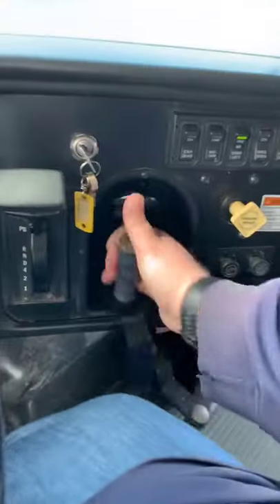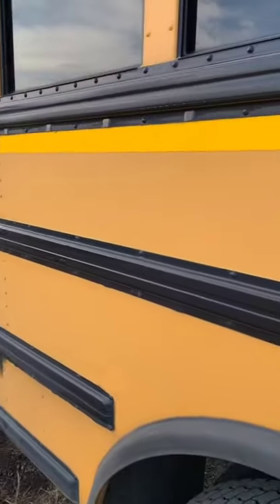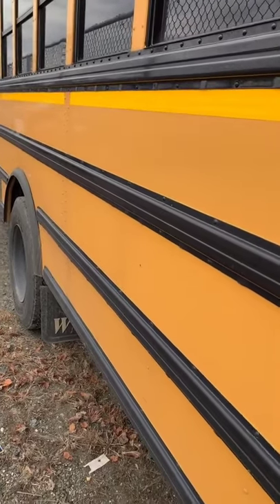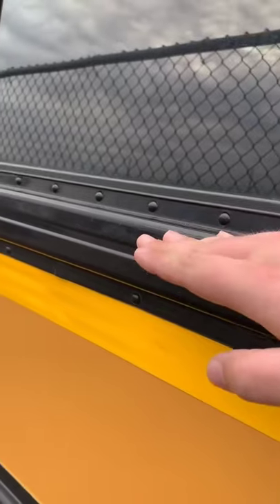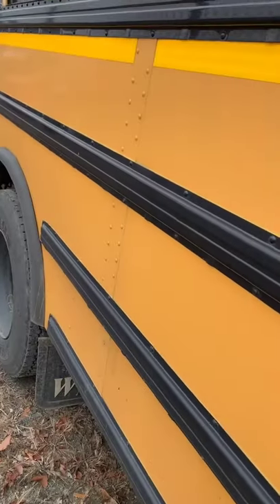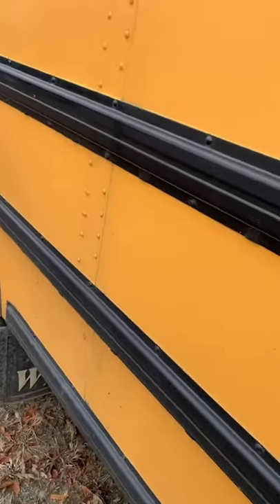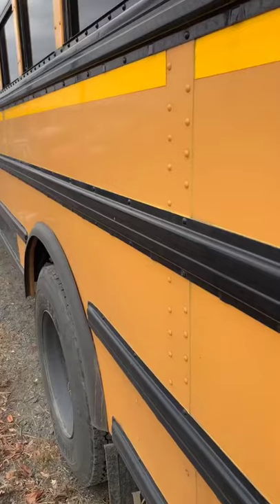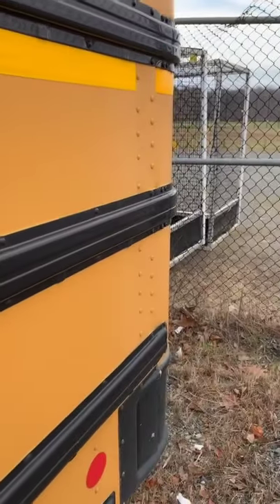WHAT ARE THE BLACK LINES ON THE SIDE OF A SCHOOL BUS FOR?